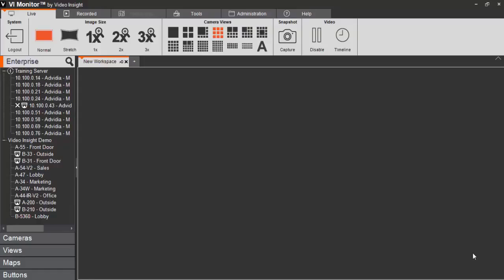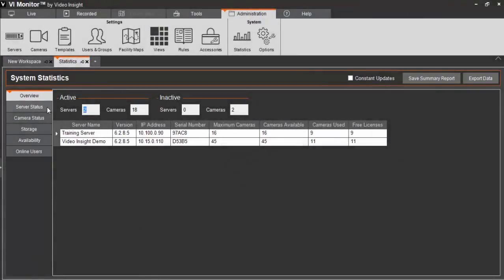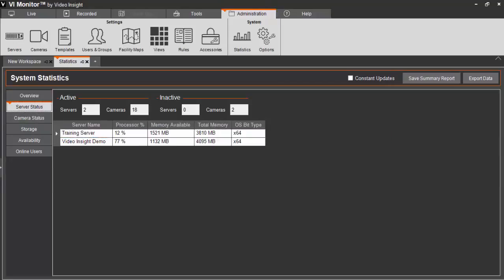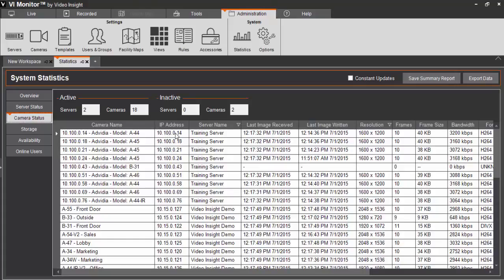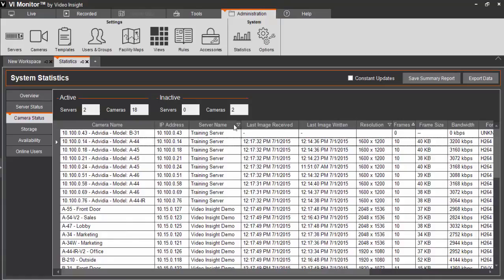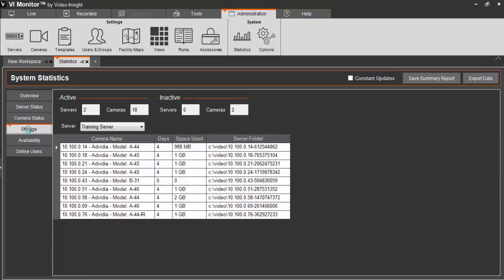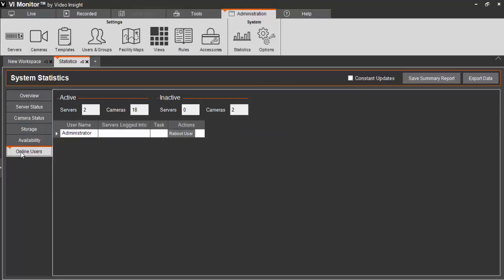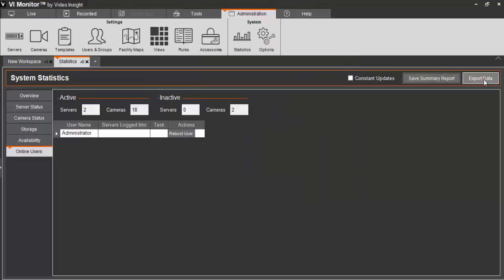Server Statistics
This short video illustrates the Server Statistics feature in Video Insight. The Server Statistics feature provides vital information regarding the server status, camera status, storage, licensing and a listing of users currently online.